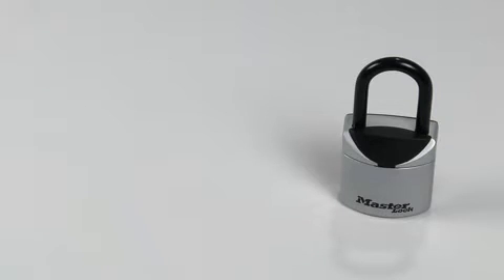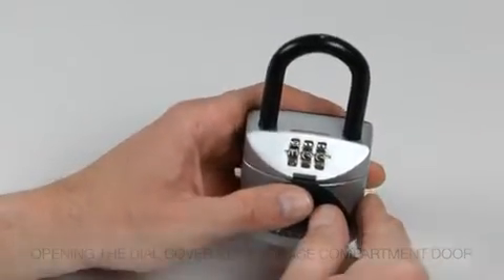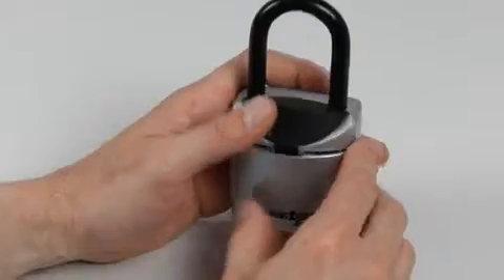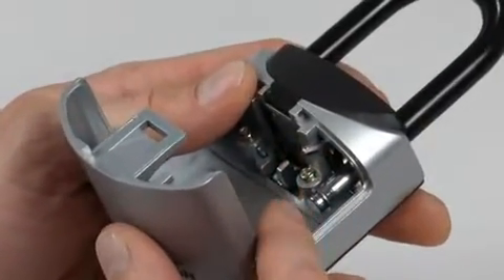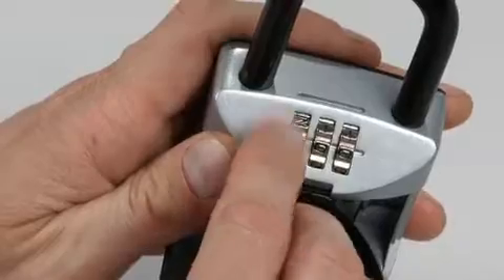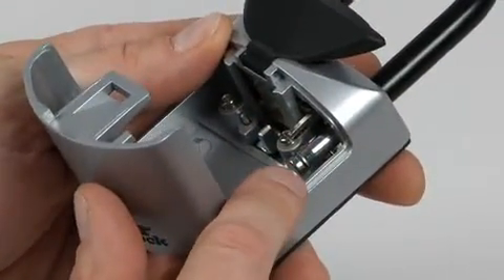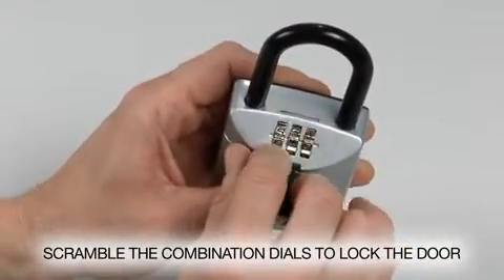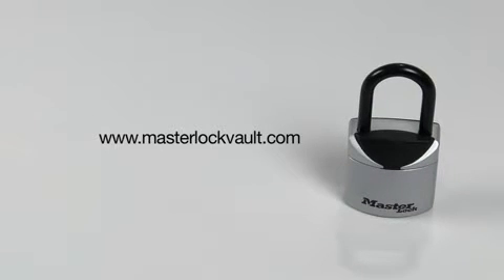Operating the Master Lock 5406D Portable Lock Box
Learn to operate and set-your-own combination on the 5406D Portable Lock Box.